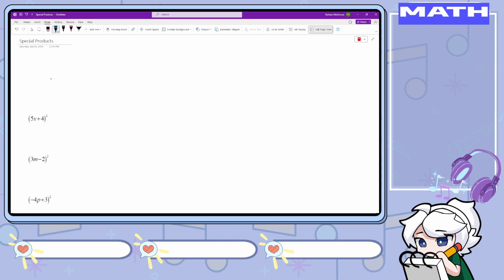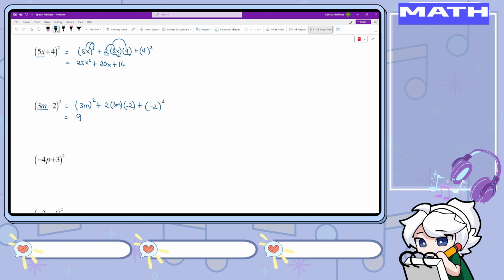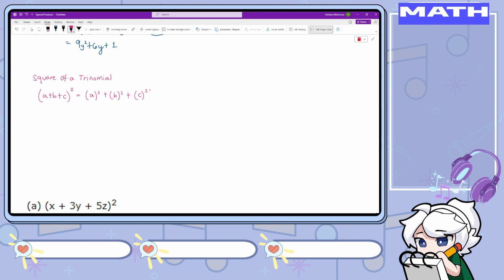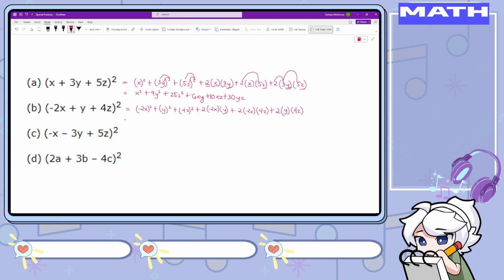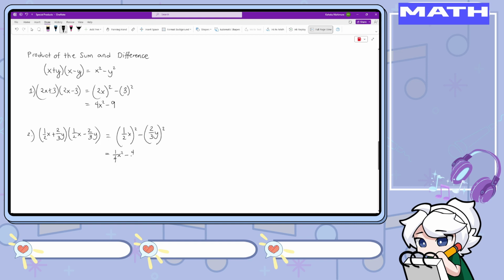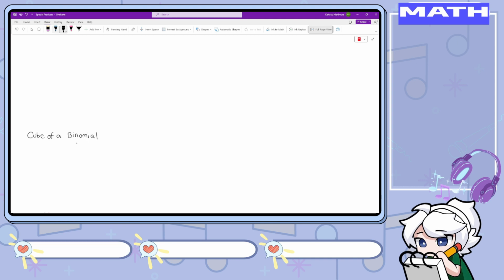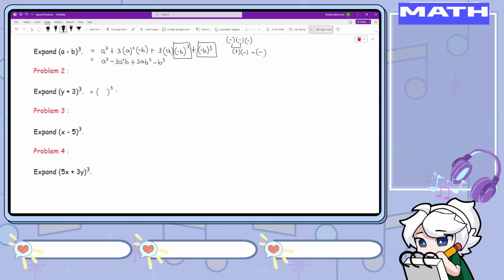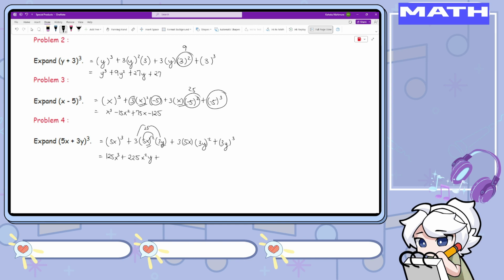Special Products - Exam Reviewer (Grade 7)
CORRECTIONS
2:15 It's supposed to be 40x instead of 20x